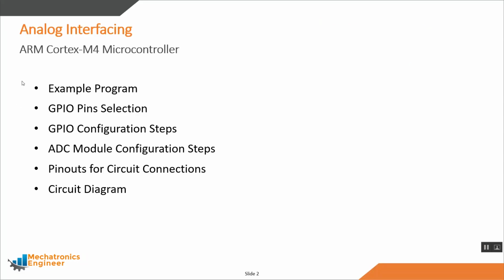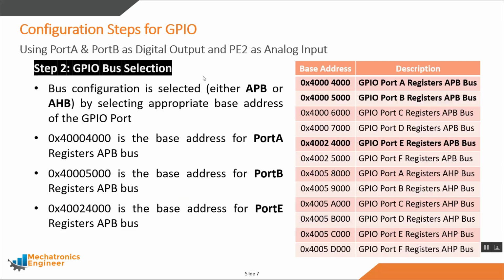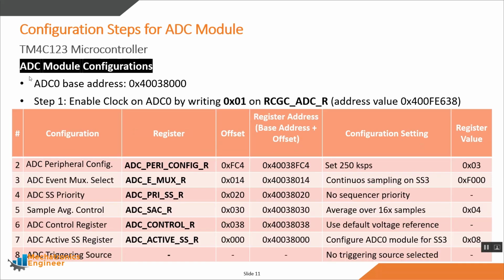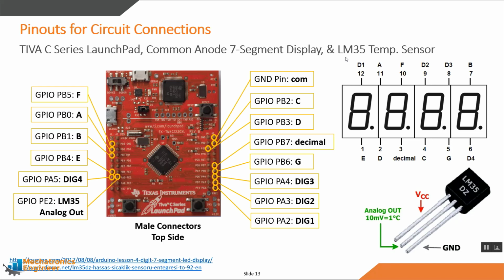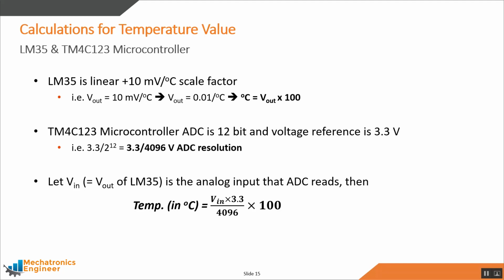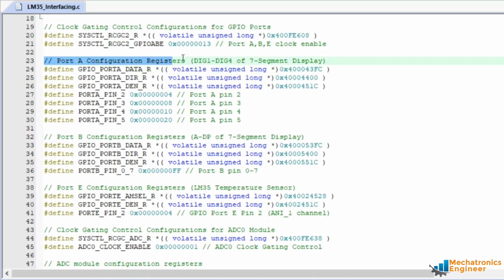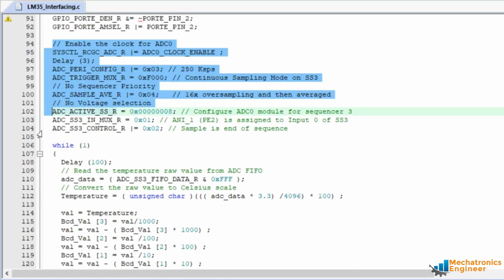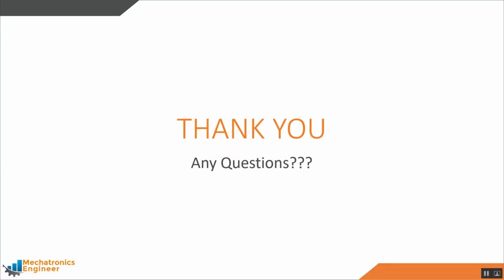Interfacing LM35 Temperature Sensor with TM4C123 Microcontroller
This video discuss the interfacing of LM35 temperature sensor with ARM Cortex-M4 microcontroller TM4C123 by Texas Instrument. Step by step, GPIO pins/bus selection, GPIO configuration, ADC Module selection/configurations, Sample Sequencer 3 selection/configuration steps, Hardware interfacing of LM35 and Common Anode 4-digit 7-segment display have been discussed. A C Language program in uVision Keil developed using Keil's project manager and live demonstration is shown to clear the concepts discussed.

Shujat Ali
Mechatronics Engineer